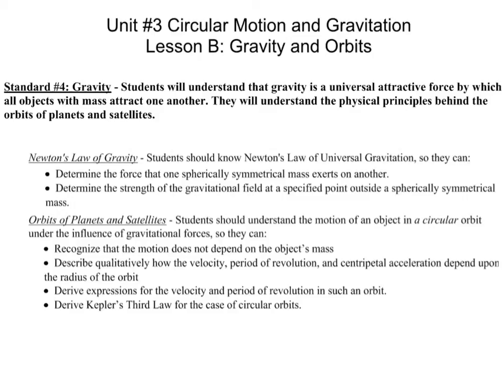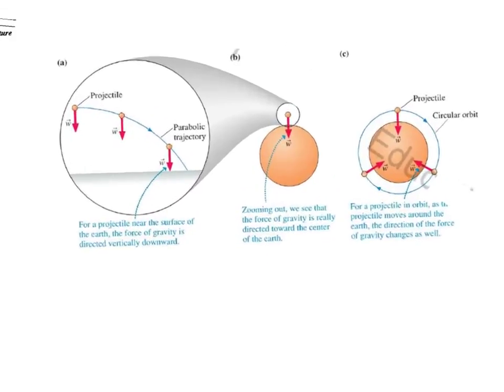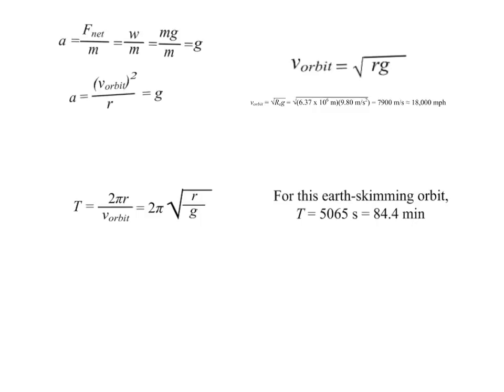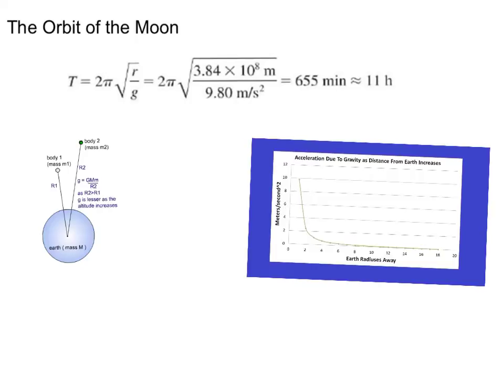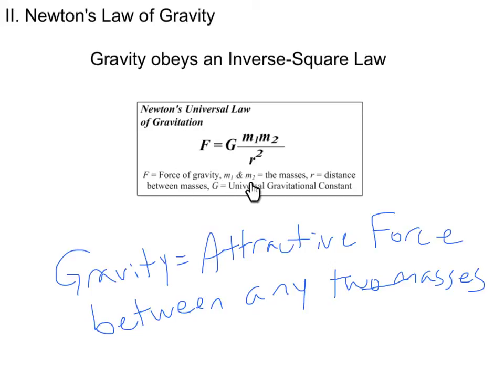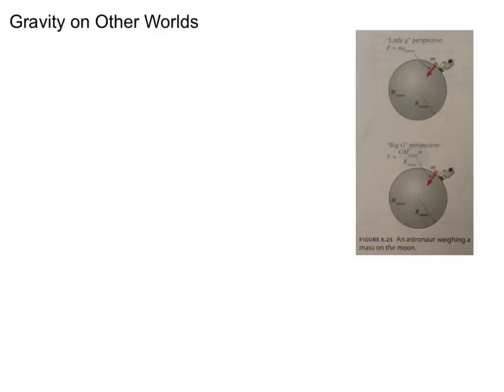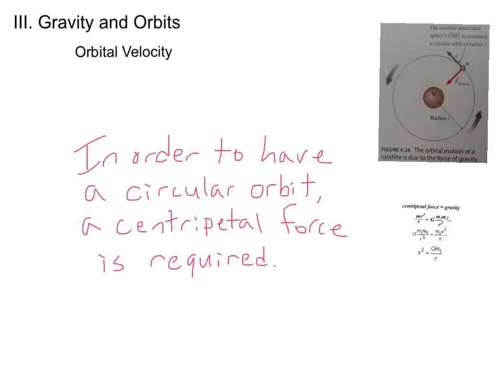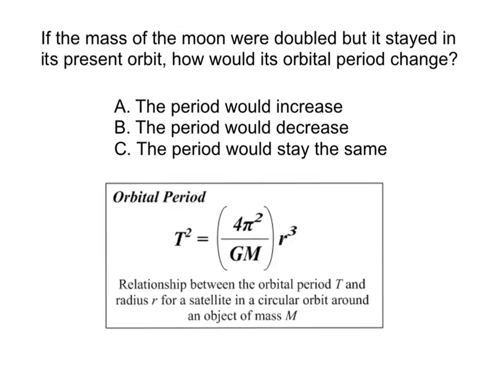Gravity and Orbits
AP Unit 3 Lesson B Gravity and Orbits